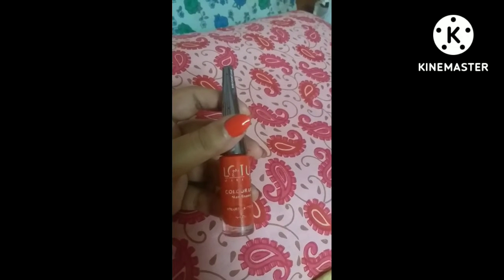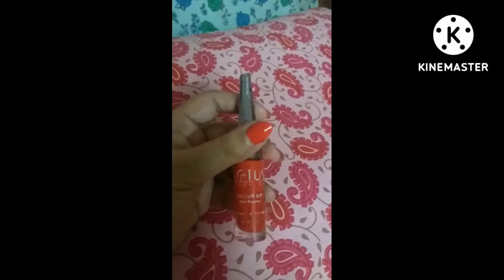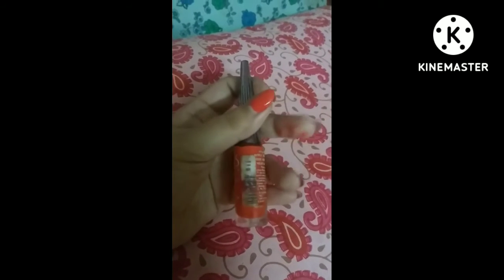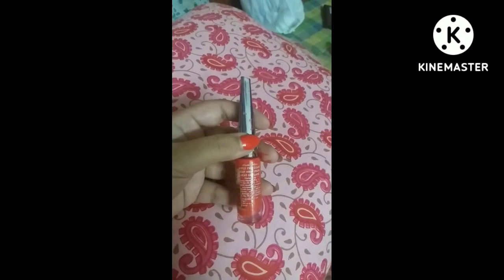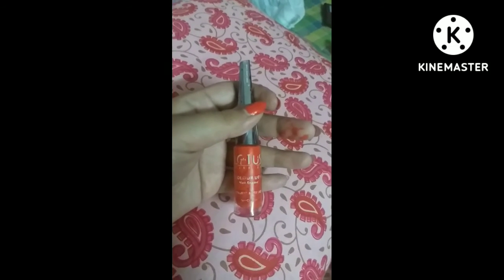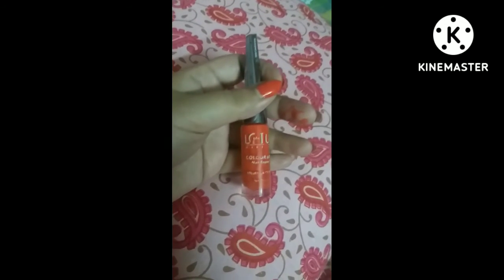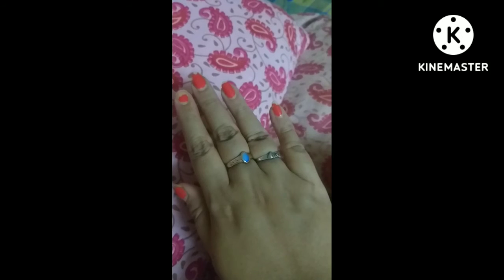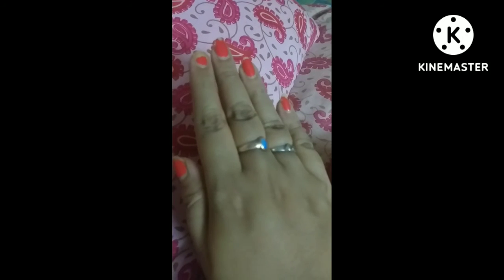Lotus Colordew Nail Enamel Shade Coral Love experince user for 3 years